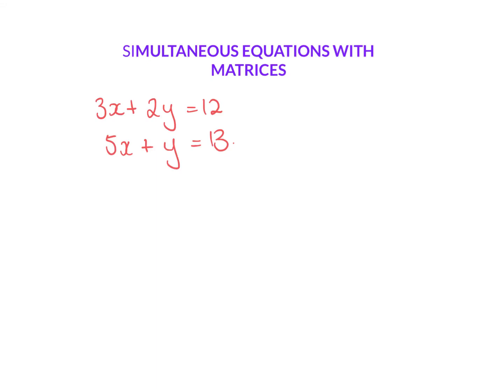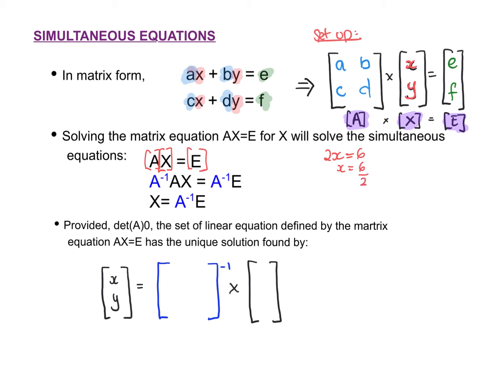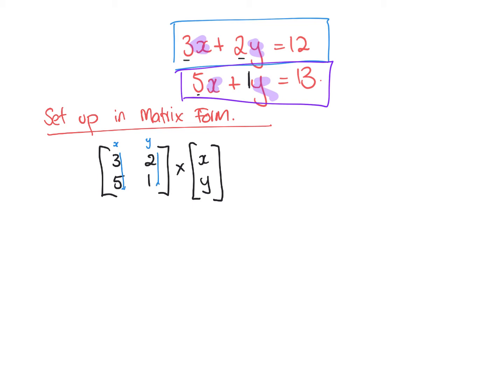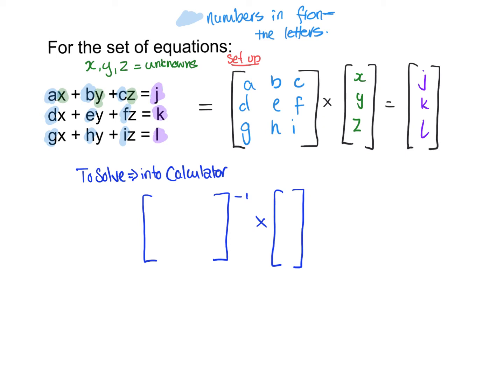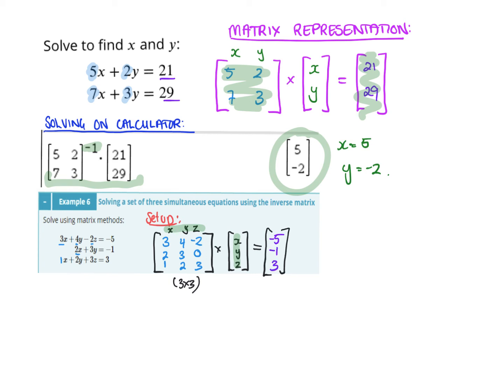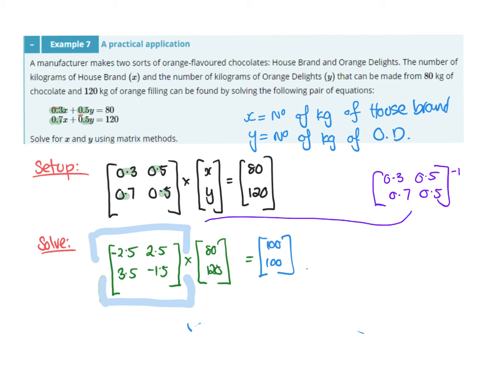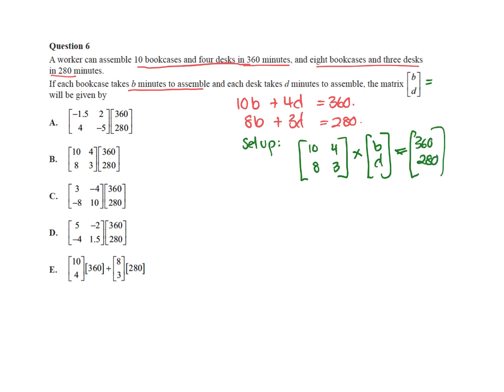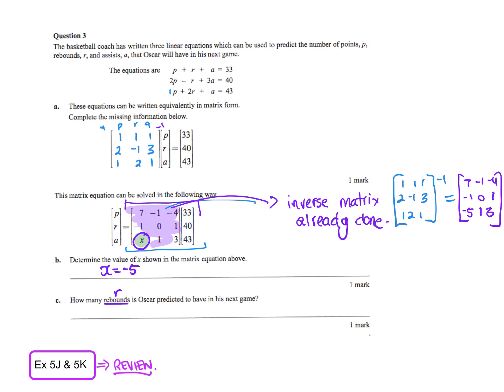11GEN E5J SIMULTANEOUS EQUATIONS with MATRICES